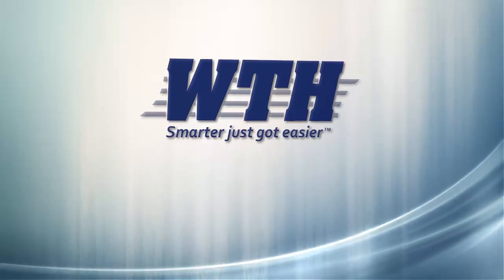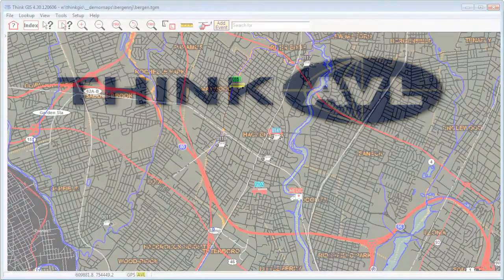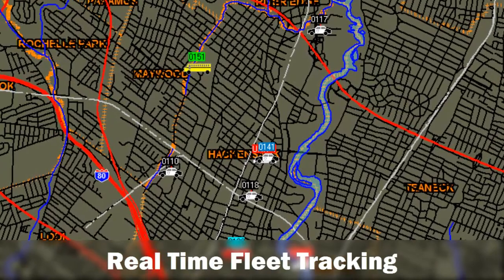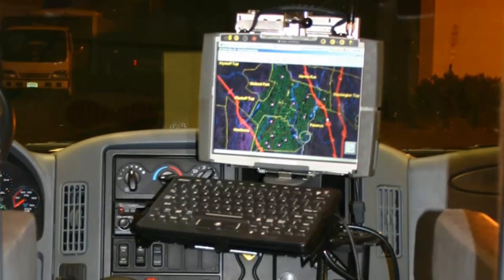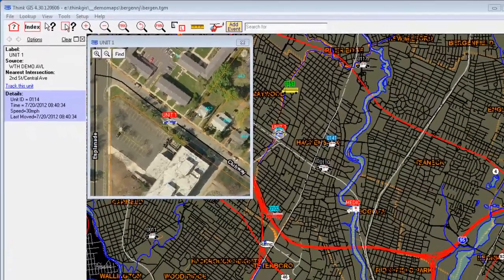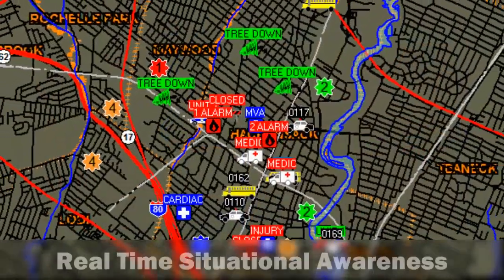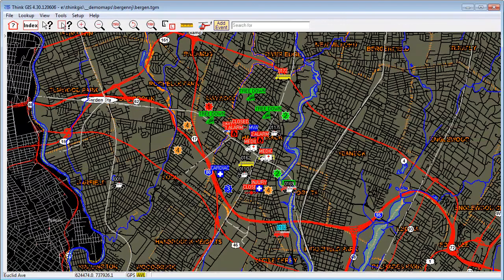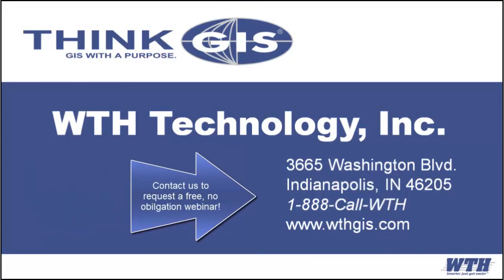Think AVL Software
Think AVL brings real time unit tracking functionality to the powerful, user-friendly Think GIS platform.  Track vehicles and other mobile devices such as hand held radios, smart phones and tablets.  Create robust history reports including creating map layers to visualize unit travel.